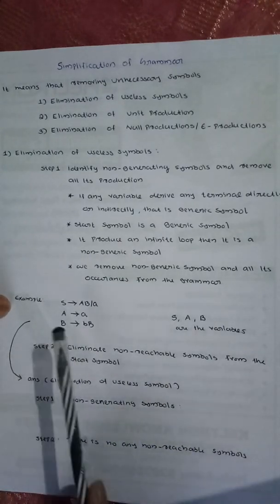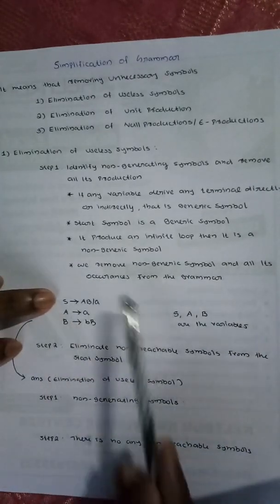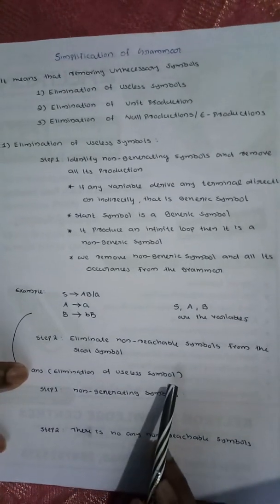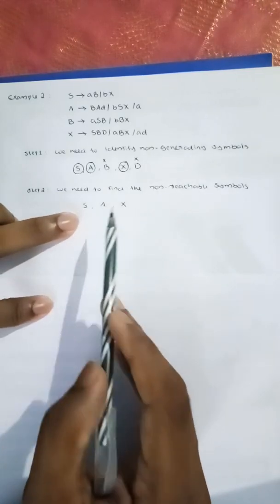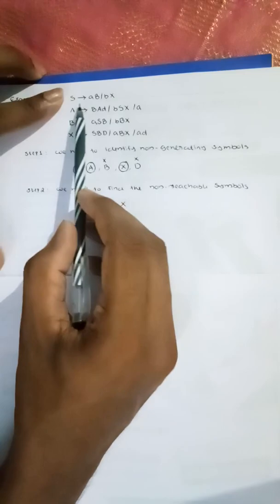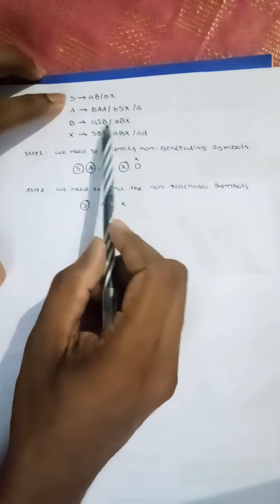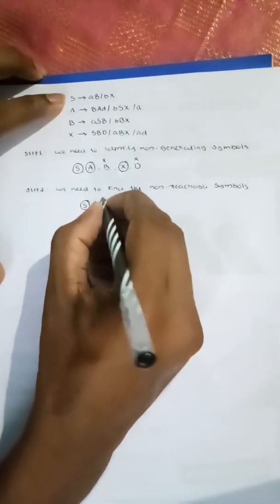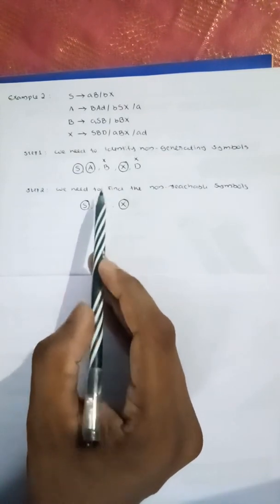Simplification of grammar || part1 || Theory of Computation || Malayalam Tutorial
Theory of computation :Simplification of grammar(Part 1)

Topics Discussed:
1) What is Simplification of grammar
2)Steps of Simplification of grammar

3)Step1-Elimination of useless symbol